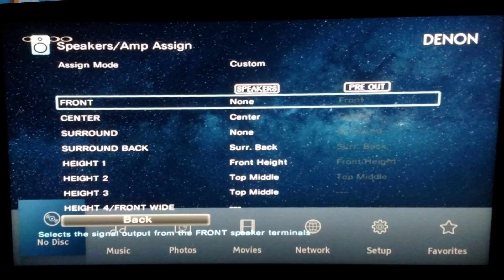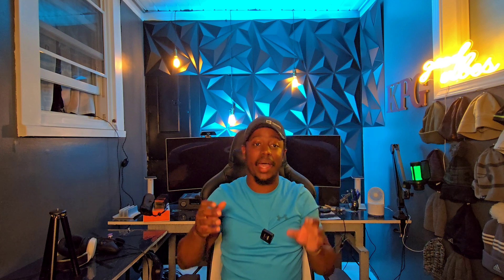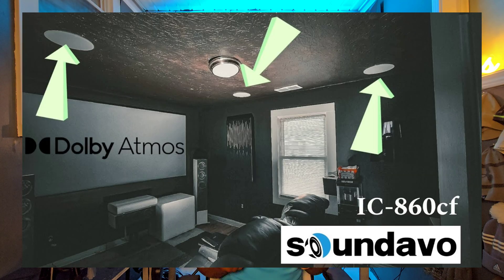How to Set Up a 5.1.4 Dolby Atmos Home Theater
In previous videos in this series, we started with how to setup an AV receiver, how to setup a basic 5.1 home theater, then we stepped up to a 7.1 and 5.1.2 system. Now we discuss a full Atmos setup in this video including where to put the surround speakers and how to place our Atmos speakers and what settings work best!